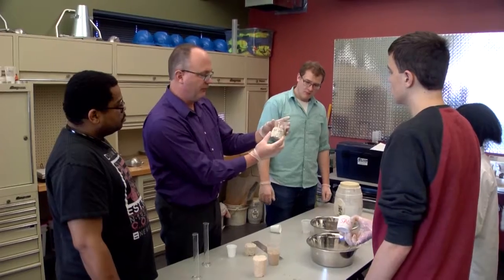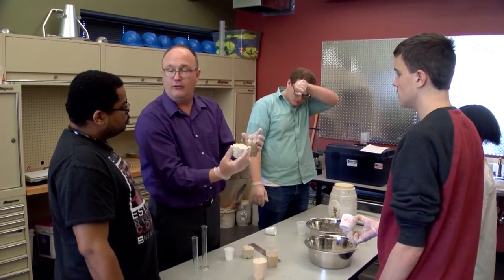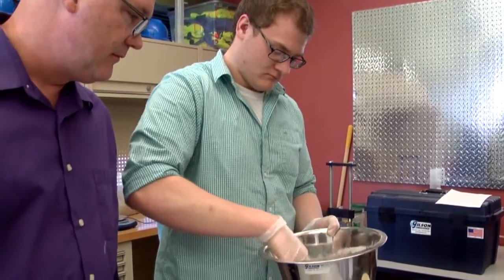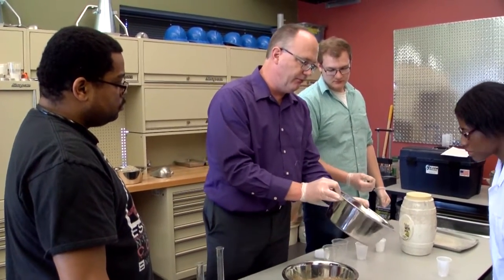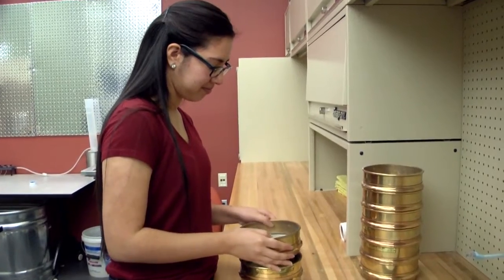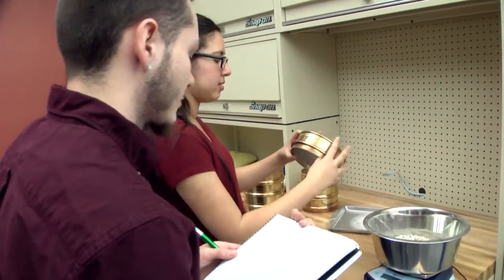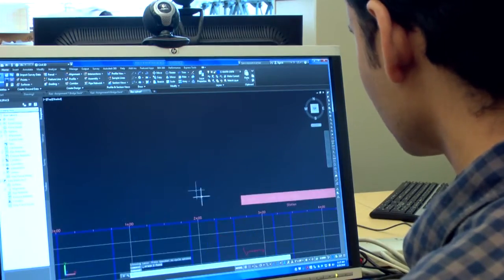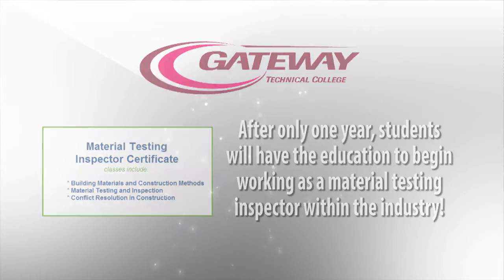Gateway Technical College- Civil Engineering Technology - Highway Technology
In today’s fast-paced society being able to quickly get from place to place is essential. Become a part of the team designing the highways of tomorrow with a Civil Engineering Technology (CET) – Highway Technology associate degree at Gateway Technical College.

Civil engineering technicians help civil engineers plan the construction of highways, buildings, bridges and other structures. Highway technicians may also estimate construction costs, prepare drawings and develop a list of needed supplies.
Gateway’s construction science group (CSG) programs (CET-Highway, Land Survey, CET-Fresh Water and Architectural-Structural Engineering) share a common first year of coursework. This allows for a basic understanding of all four areas which is a valuable fundamental skill set while giving students an opportunity to explore each program and decide what the best fit is for them. In the second year of the program students take core classes in Civil Engineering – Highway Technology.

Courses are offered at the integrated Manufacturing and Engineering Technology (iMET) Center in Sturtevant. Students can also access courses through the Nodal network on Gateway’s Elkhorn Campus. The Nodal workstation is equipped with headphones and webcams, providing two-way audio and video communication across the internet, including the ability to share screens, allowing students to fully participate in class as if they were in the classroom at iMET.